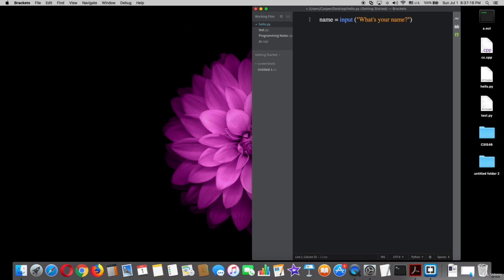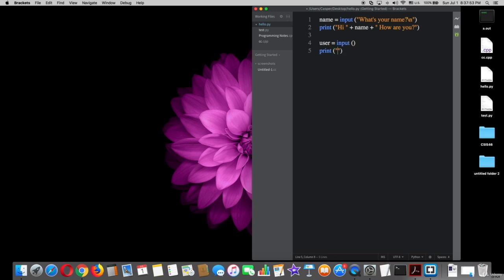Using input Function